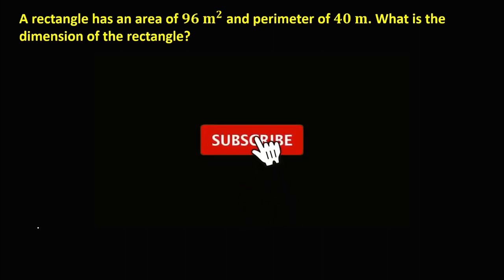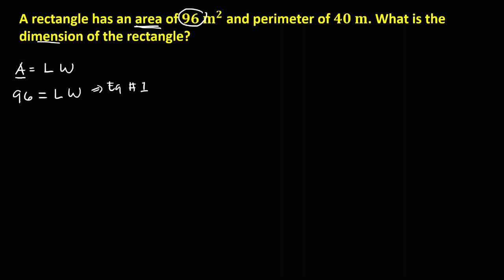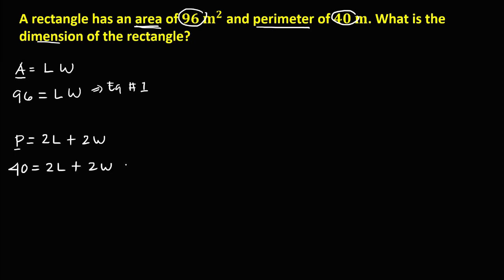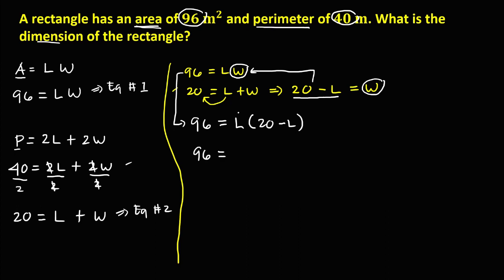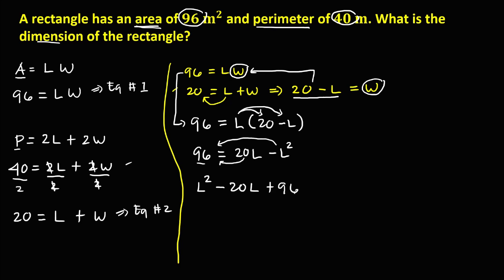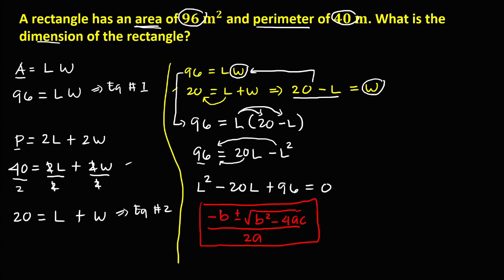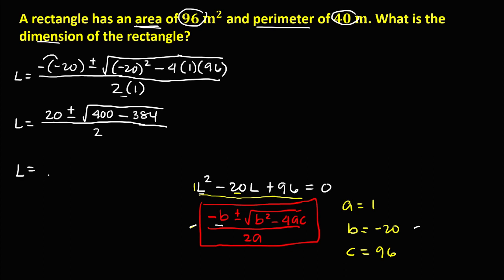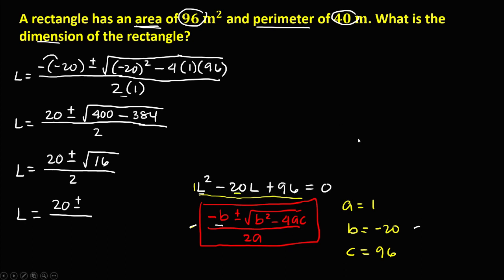APPLICATION OF NONLINEAR EQUATIONS || AREA OF RECTANGLE